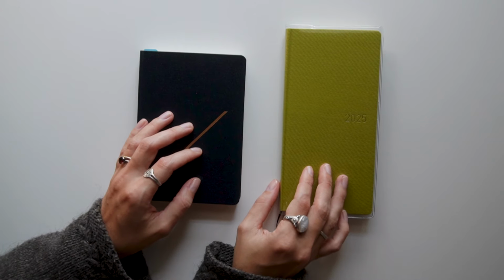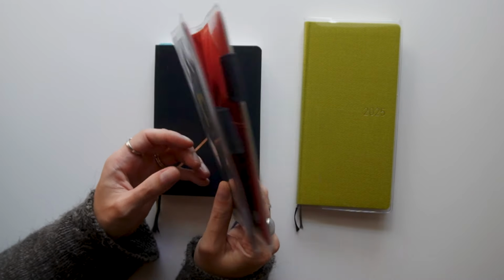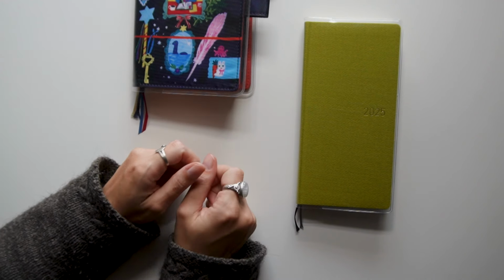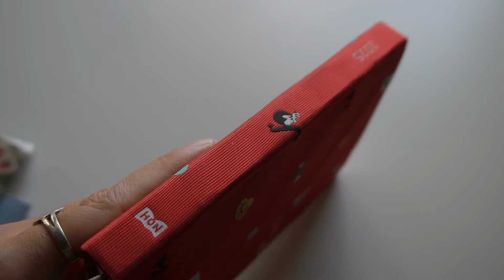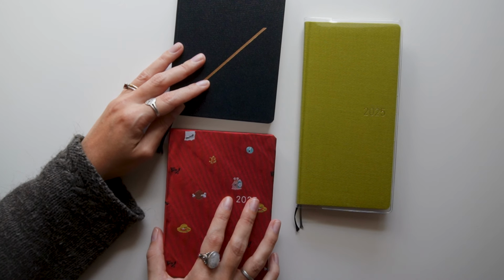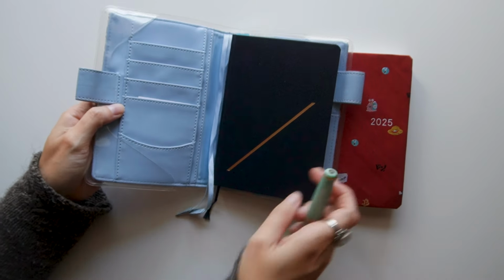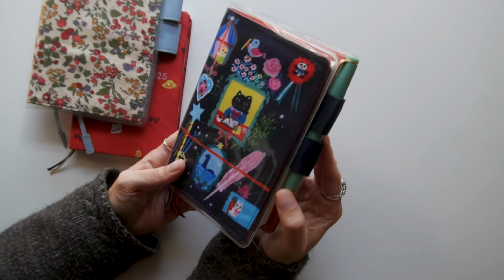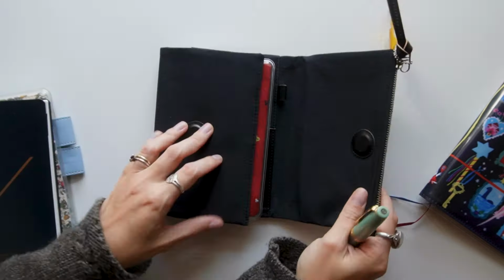My Hobonichi Lineup Update & How the HON Fits in Different Covers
I've added a couple of items to my techo lineup for next year! In this video I share my new treasures as well as how the HON fits in different Hobonichi covers.

Did you get anything from the October 1st release?

 * Timestamps
00:48 My First Order
01:39 Travel Journal Cover
04:50 One Piece HON
09:20 Fitting the HON